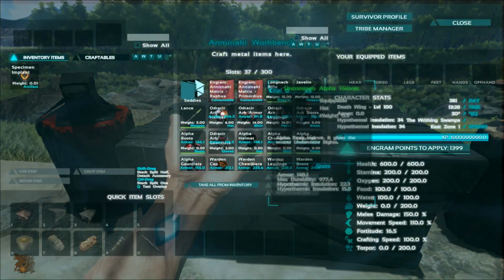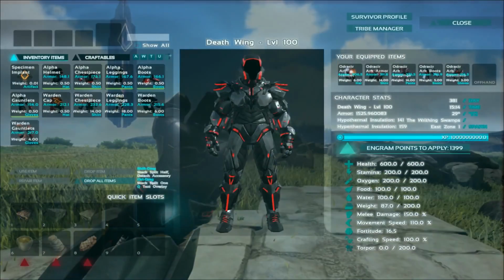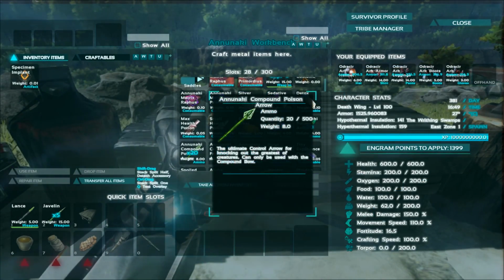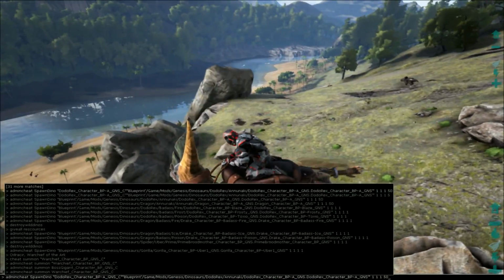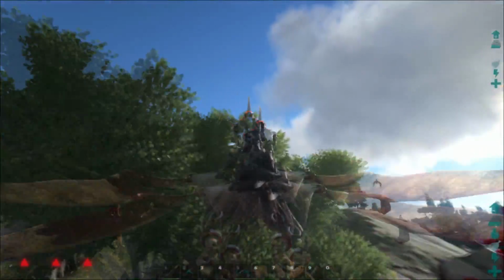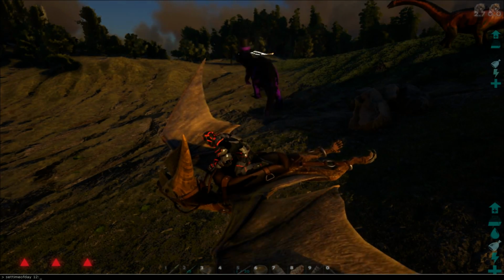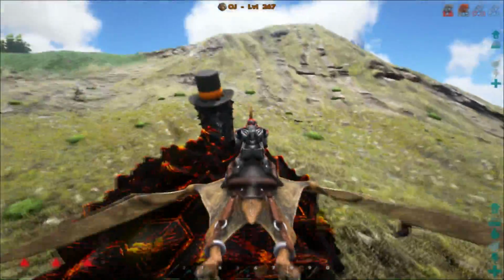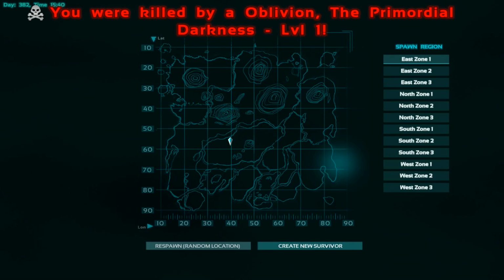ARK Modded Adventures: Annunaki Genesis!!! [Ep 3]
By far the most insane mod I have ever played around with

Welcome to our Modded Adventures through ARK Survival Evolved where we will be checking out some of the best mods available on the workshop

Put
admincheat summon
before ones like "Blueprint'/Game/Mods/Genesis/Dinosaurs/DodoRex/Annunaki/DodoRex_Character_BP-A_GNS.DodoRex_Character_BP-A_GNS'" 1 1 1 1
And put
cheat summon
before ones like "Oblivion_Character_BP_GNS_C" REMOVE THE " FIRST